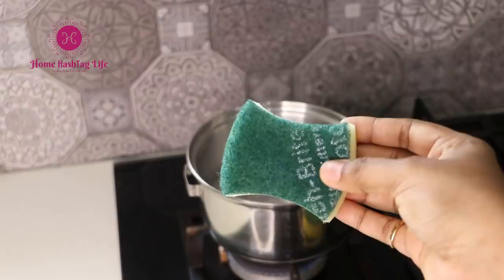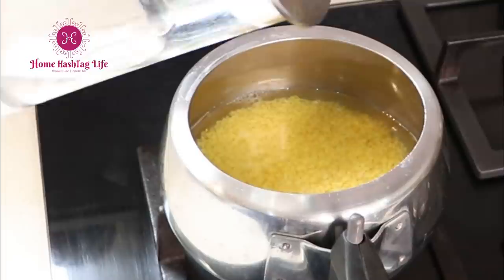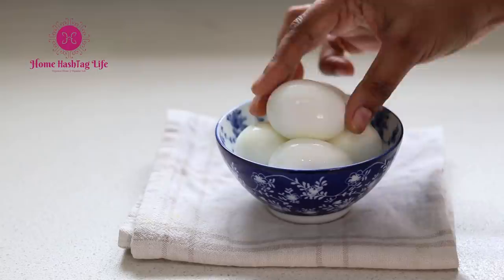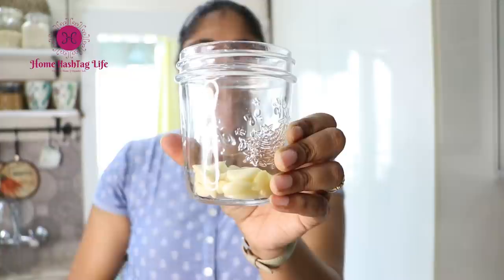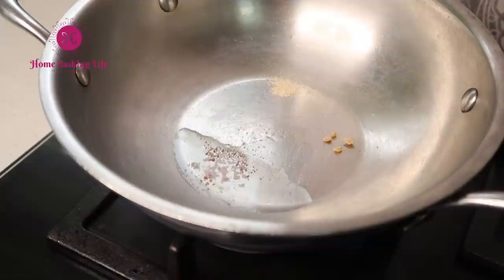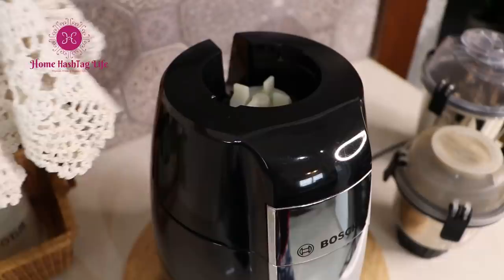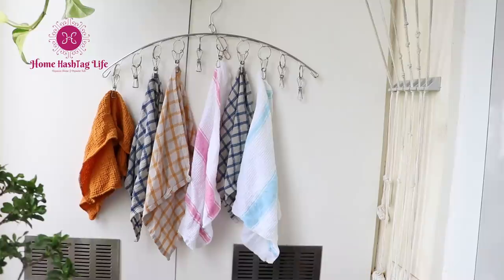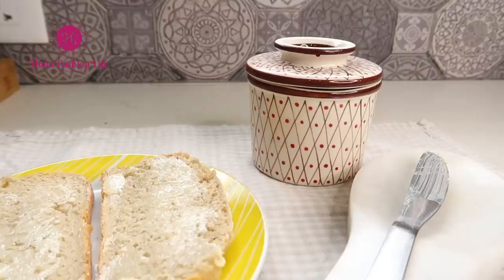10 Amazing Kitchen Tips and Gadgets / Home HashTag Life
In this video I have shared 10 Amazing kitchen tips and tricks. Hope you will find these kitchen tips and tricks useful.
Product links-

Compound hing
Butter bell
Oil bottles-
Tea spoon
sauce pan
Clip hanger-
Sauce pot (I have used to boil the eggs)-
Local store. Similar-
Boiled egg holder cup
Egg holder for fridge
Tea cup set
Rocco jars

Kitchen sponges
Pyrex cup
Small spatula
Kitchen small towels

More organization videos you would love to watch-